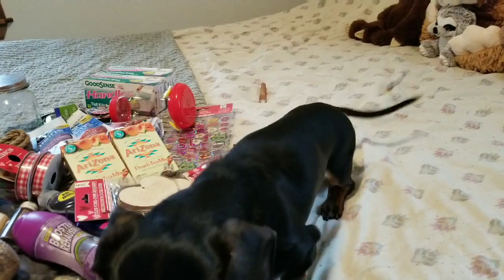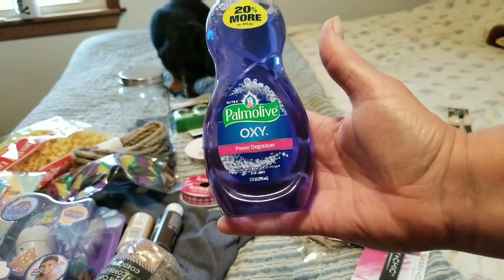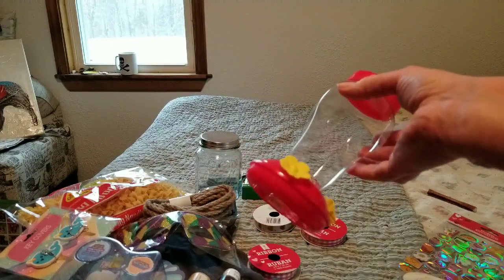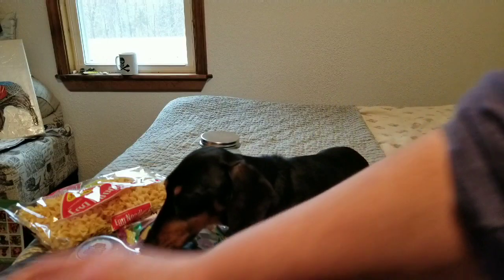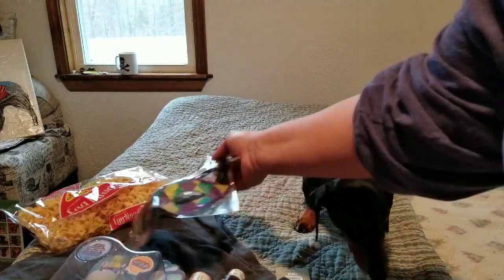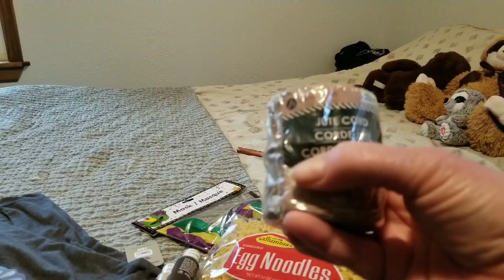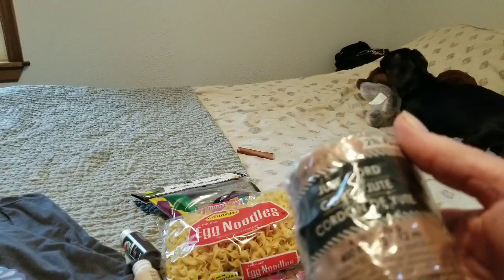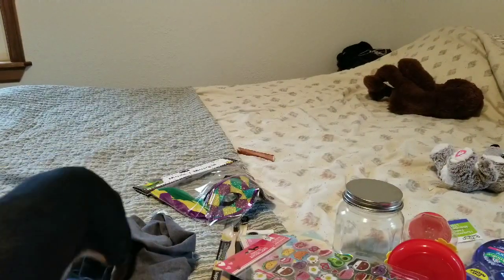Dollar Tree Haul Jan 2020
Stetson helps me show you some new things and some basic things i got at Dollar Tree.